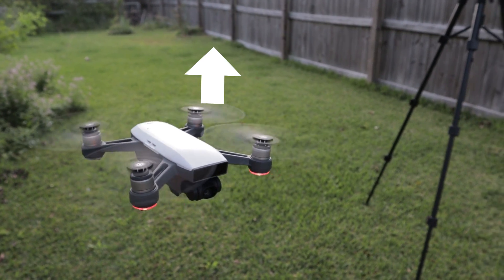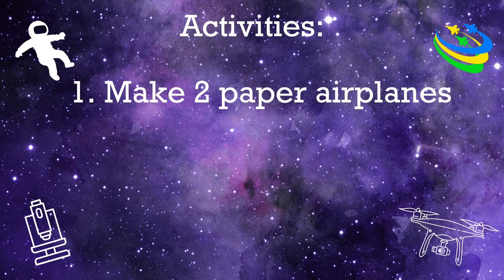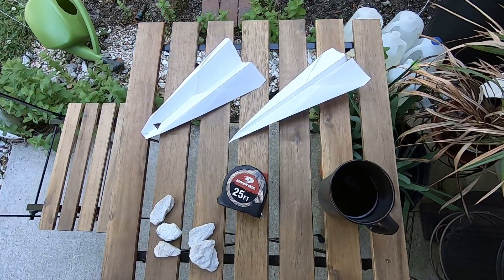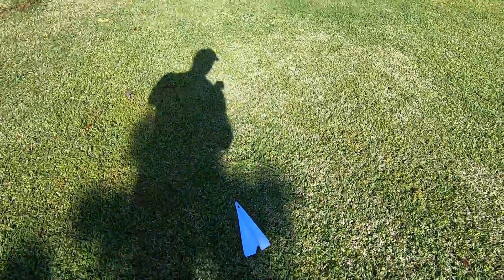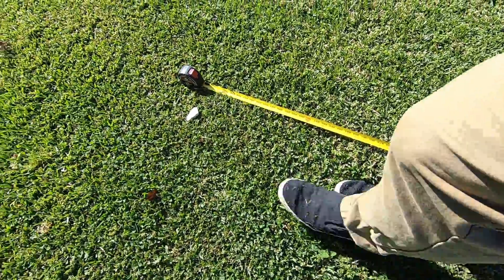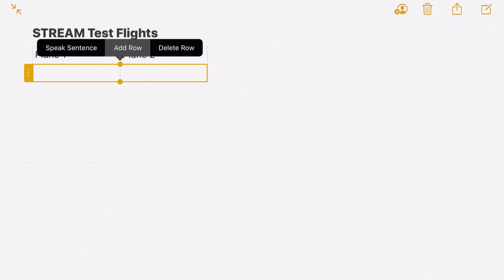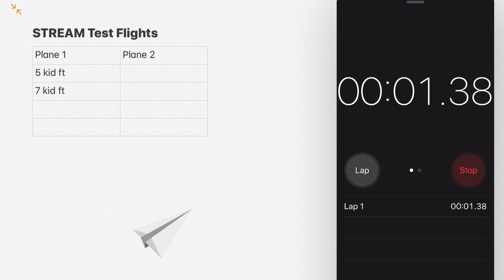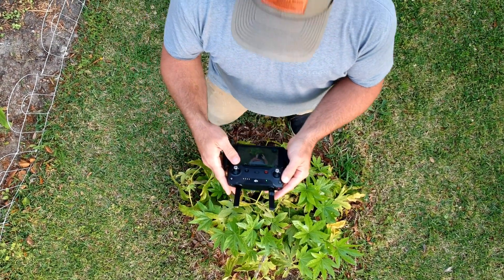STREAM block party episode 4 (Part 1 of 2) Flight!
Welcome back to the STREAM Block Party! In Episode 4 we begin lessons about flight! We learn about gravity, thrust, measuring distance, speed, and more!

Video shot on GoPro Hero 7 Black and DJI Spark. Edited on iPad using Garageband and the Luma Fusion and Over apps.